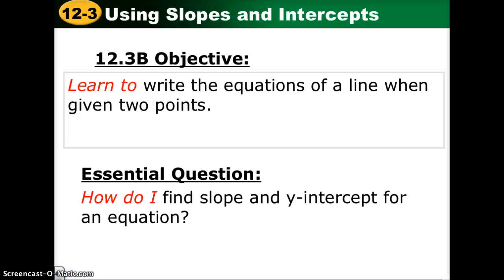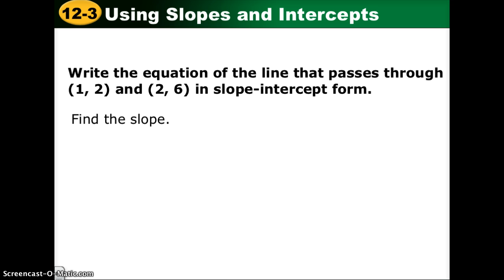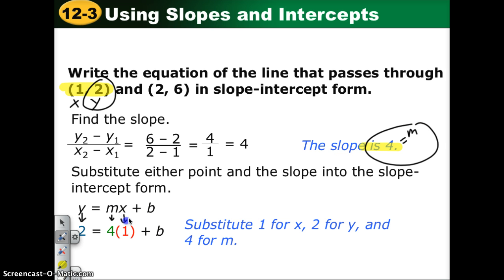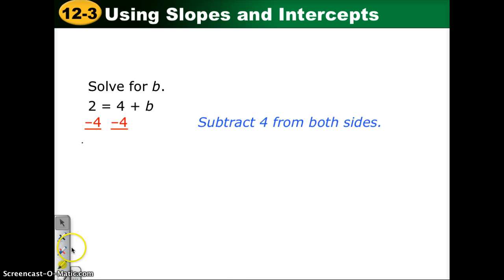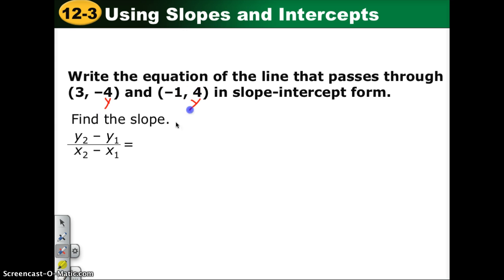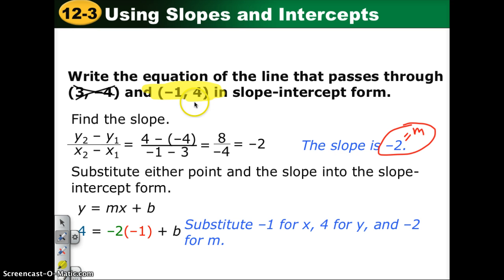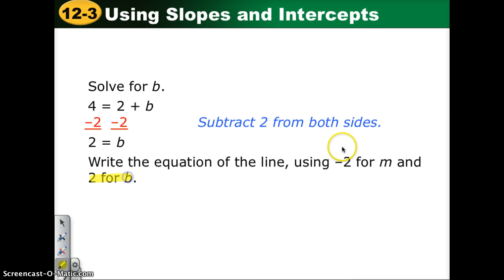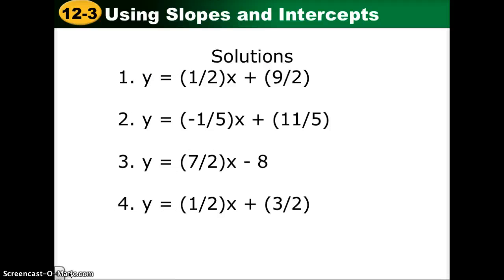12.3B Slope-Intercept from two points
12.3B Slope-Intercept from two points